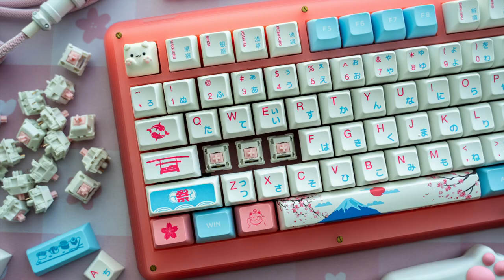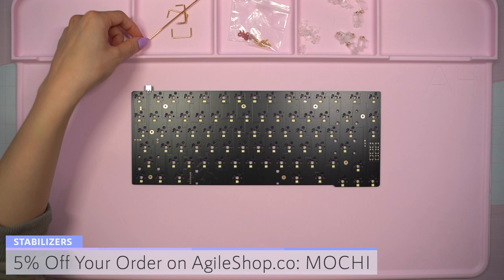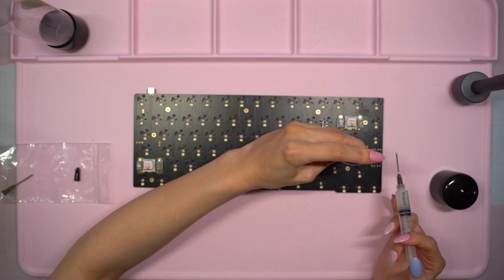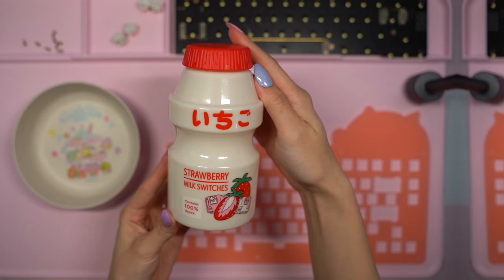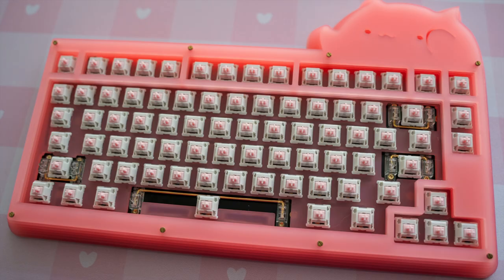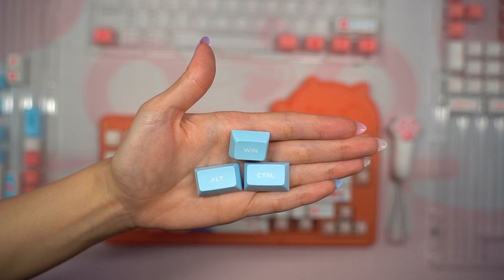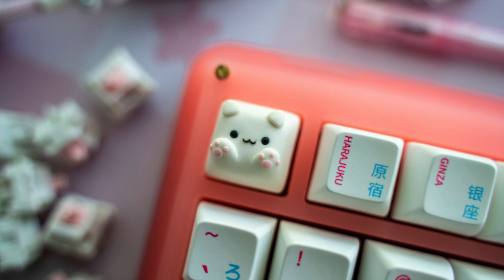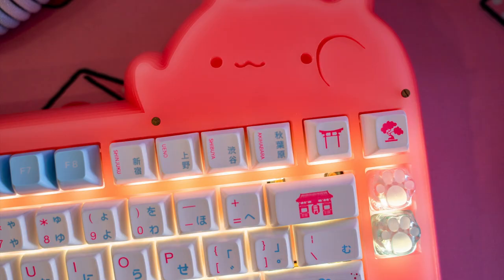THE CUTEST Keyboard! Bongo Cat Case! // IDOBAO ID80 + Strawberry Milk Switches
Quick Build Stats: Bongo Cat Frosted Layered Keyboard Case + IDOBAO ID80 Hot Swap PCB + Strawberry Milk Tactile Switches + Durock V2 Screw-In Stabilizers + AKKO World Tour Tokyo OSA Keycap Set + @tulipclay Artisan Keycaps + Zomoplus Toe Bean Keycaps

You can also support me when checking out on the ⭐️Epic Games Store⭐️ by using my Support-A-Creator code: MOCHI

- Wowstick Precision Screwdriver
- iFixit Kit